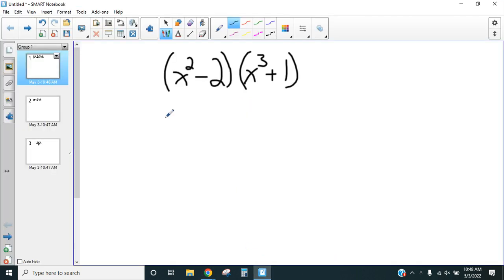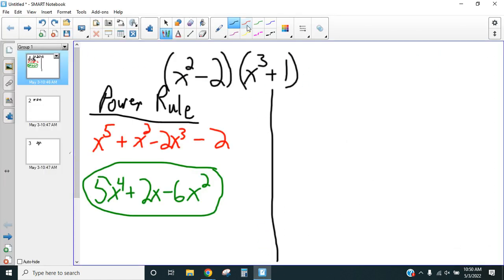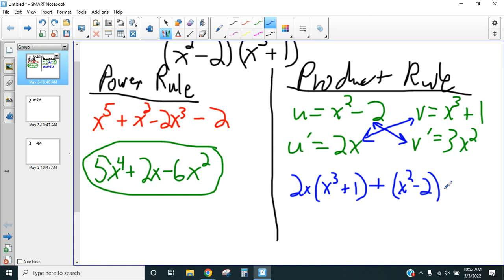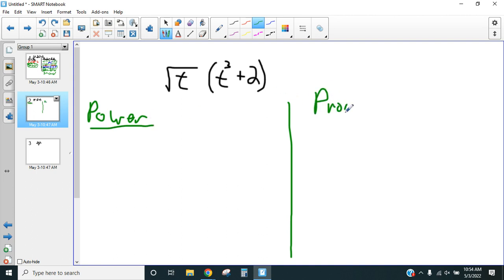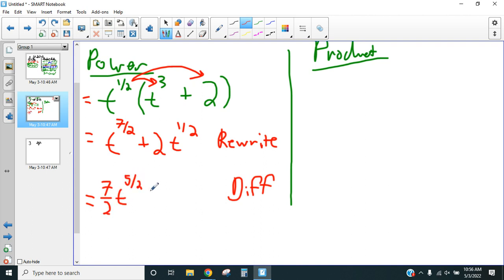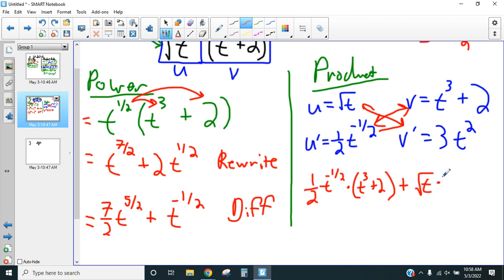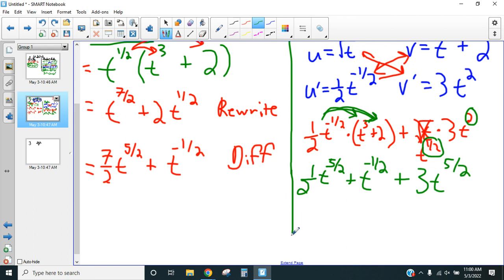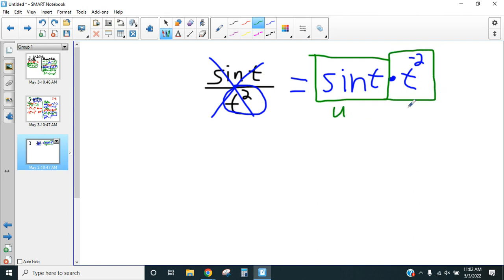Showing Product Rule and Power Rule Equivalent Answers